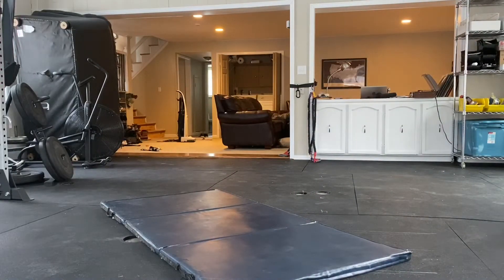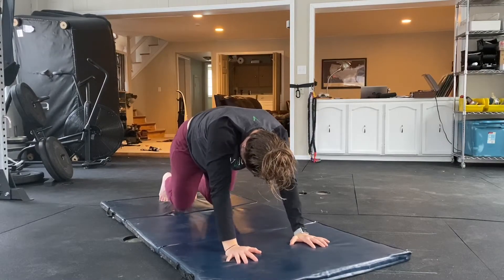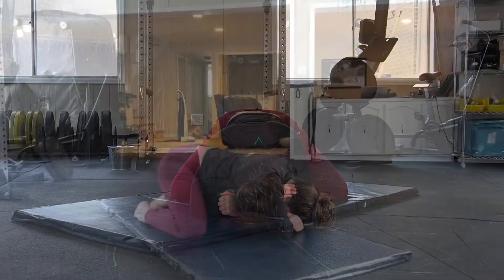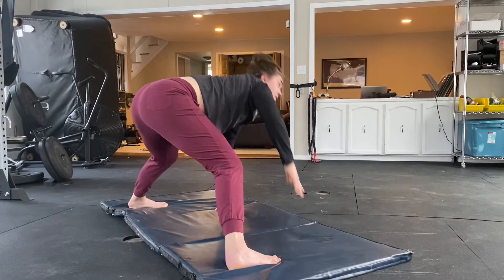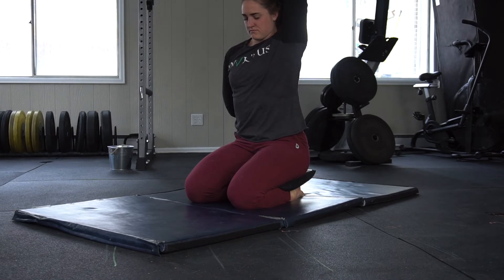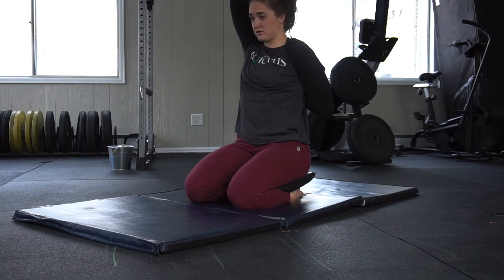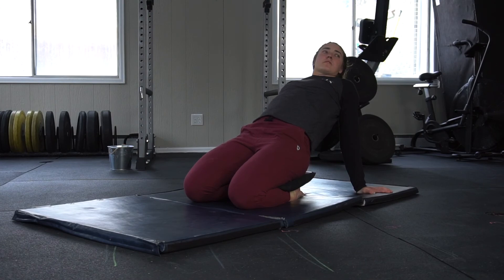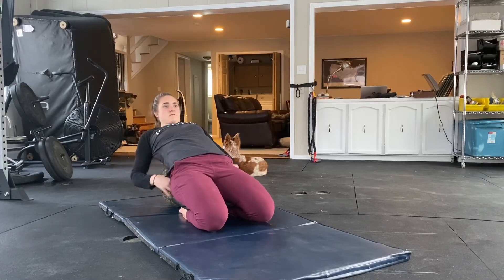Mobility Day 29